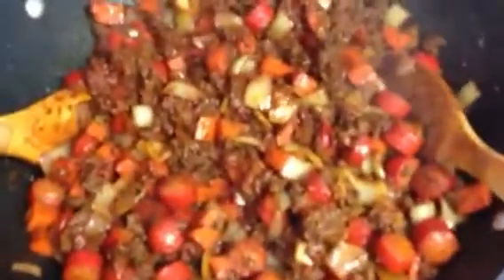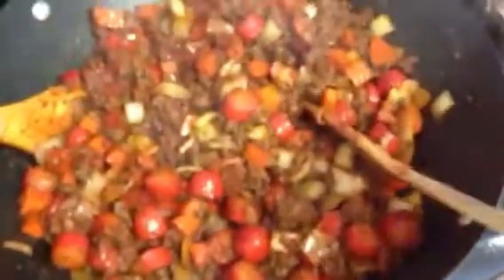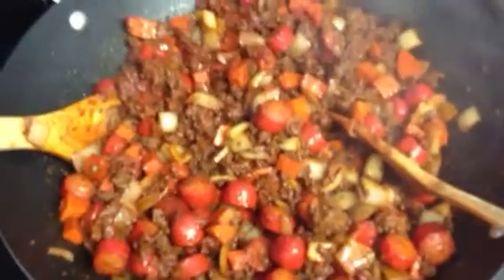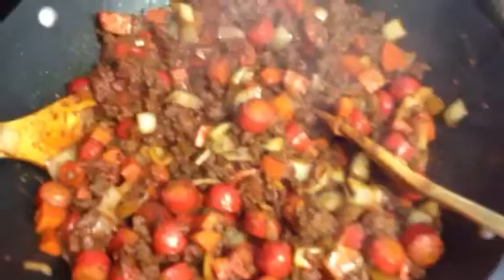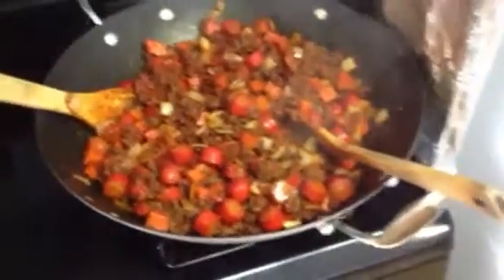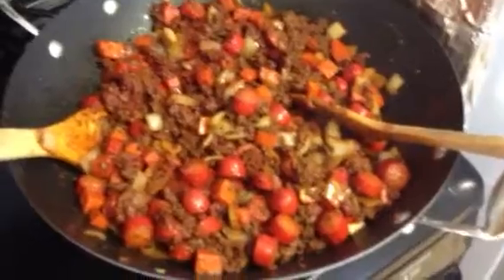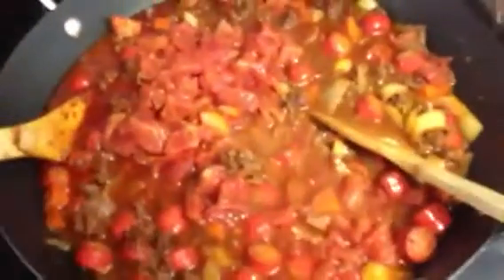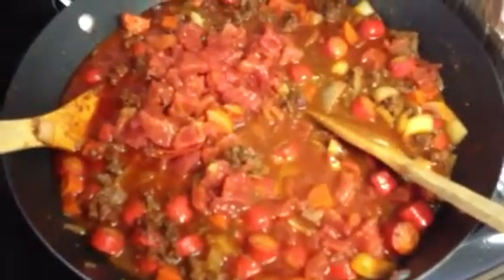Bozu'z Cooking Skoo - Fakup Chili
Part Tree!